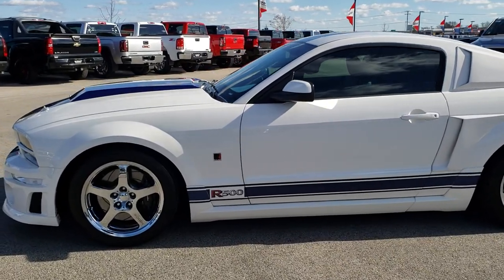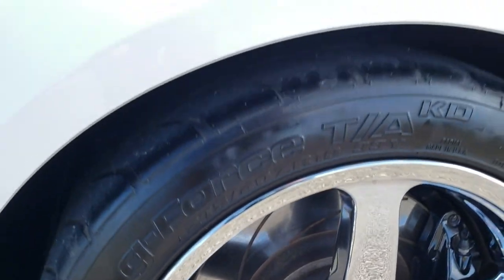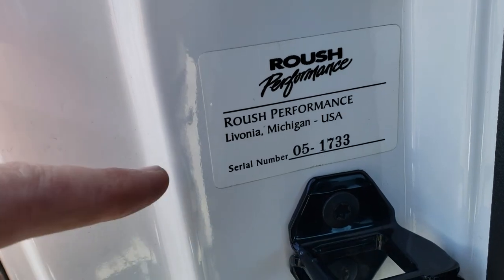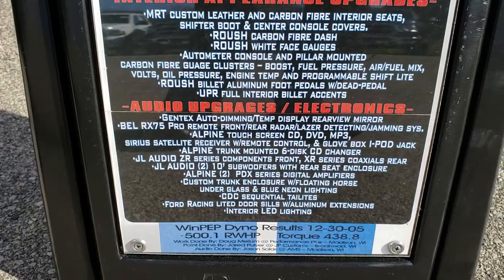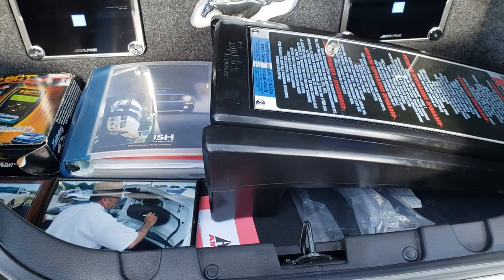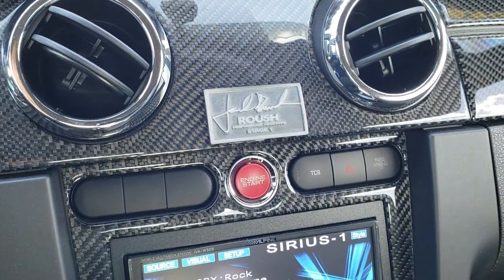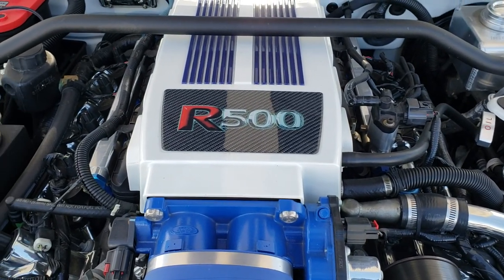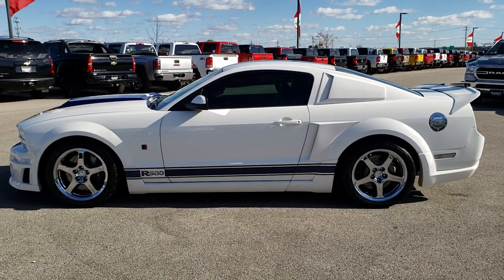2005 FORD MUSTANG ROUSH 500 R500 CONVERSION 500 RWHP SOLD! 9T1A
This ROUSH 500 CONVERSION 2005 FORD MUSTANG WITH BLUE STRIPES is the vehicle we did walk around review of today.

Thank you for checking out this video of this ROUSH 500 CONVERSION 2005 FORD MUSTANG WITH BLUE STRIPES

STOCK: 9T1A
PRICE: $26,999
MILES: 15,498
MAKE: FORD
MODEL: MUSTANG ROUSH R500
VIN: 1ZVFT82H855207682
LOCATION: FOND DU LAC OSHKOSH WISCONSIN, 54937 TRUCKS ON 41

CLEAN TITLE HISTORY! ROUSH 500 CONVERSION! 4.6 Liter V8 Vortec V2 Supercharged Engine, 500 Horsepower, Two Door Coupe, GT Premium Package with Roush R500 Conversion package, 5 Speed Manual Transmission Stick Shift, Rear Wheel Drive RWD 4x2 Two Wheel Drive, Dual Rear Exhaust, Power Driver's Seat, Non Smoker, Black Ebony Leather Seats, Bucket Seats, Power Mirrors, Traction Control System, 3.55 Gears with Limited Slip Differential, BF Goodrich G-Force T/A 235/50 ZR18 Tires, Chromed Alloy Rims Premium Wheels, Four Wheel Disc Brakes, Decklid Spoiler, Fog Lights, Alpine Mobile Multimedia Station IVA w505, Alpine Subwoofer, AM / FM Radio Tuner, Sirius/XM Satellite Radio Capabilities Sirius / XM, CD Player, Keyless Entry System, Rear Window Defroster, Driver and Passenger Front Air Bags, L.A.T.C.H. Child Safety System, Compass and Outside Temperature Display, Factory Floormats, Carbon Fiber Dash And Door Trim, Air Conditioning AC, Cruise Control, Power Locks, Power Windows, Tilt Steering Wheel, Performance White, Clean Autocheck!

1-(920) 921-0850 . Summit Automotive Chrysler Dodge Jeep Ram in Fond du Lac, Wisconsin is a family owned and operated dealership since 1959. We take great pride in our new and used car and truck center with vehicles to fit everyone's budget. We have ON THE SPOT FINANCING. BAD CREDIT OR GOOD CREDIT, we work with over 20 banks to get you APPROVED AT THE MOST COMPETITIVE RATES. We provide AIRPORT TRANSPORTATION and NATIONWIDE DELIVERY OPTIONS. We are conveniently located on HWY 41 at EXIT 98, Hwy 151 at Military Rd. Exit